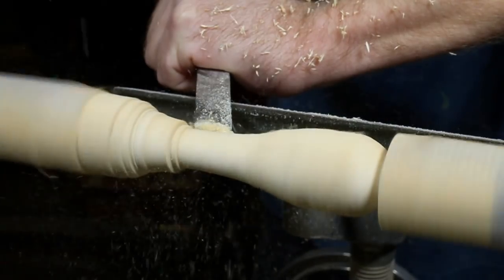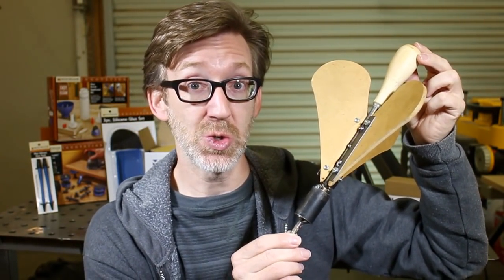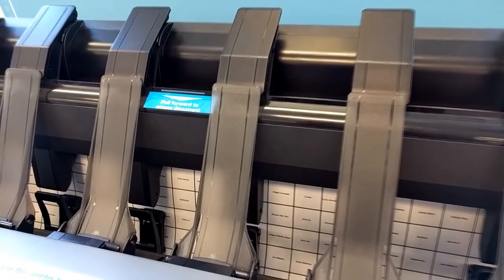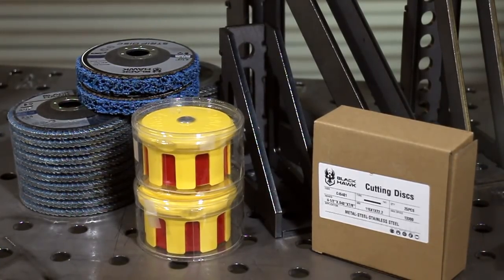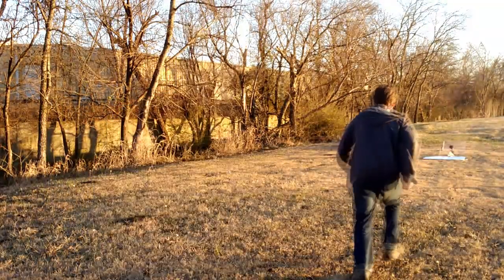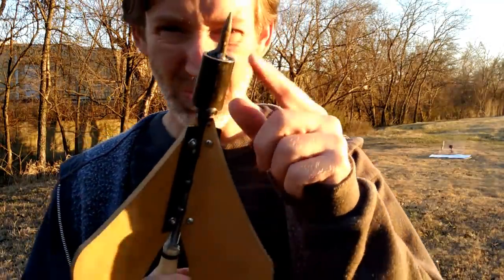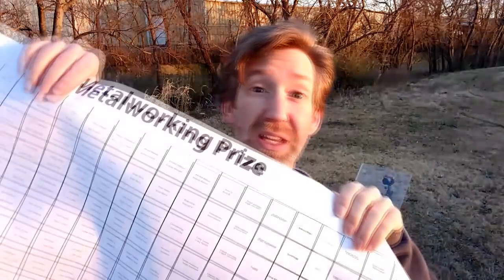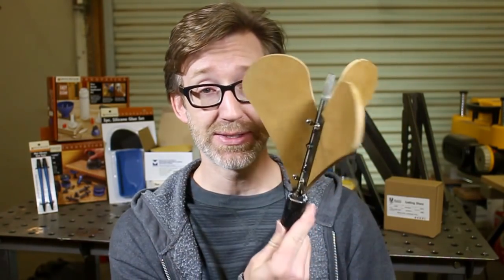Choosing Giveaway Winners by Lawn Dart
Using a custom, shop-built lawn dart, I select the winners of the 25,000 subscriber giveaway.

Congratulations to the winners! Please make contact with me within 10 days to arrange delivery. I have already tried messaging you, so if you haven't received anything, I was unable to do so.

If I cannot make contact with either of the winners within 10 days, I must move on to the runners-up, which I have selected off camera.